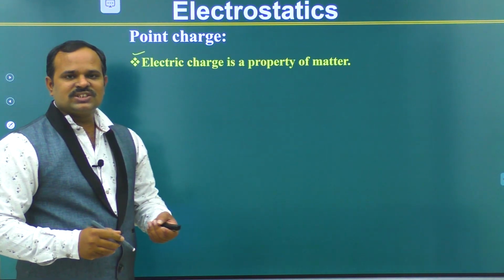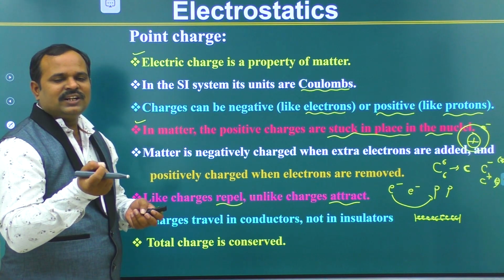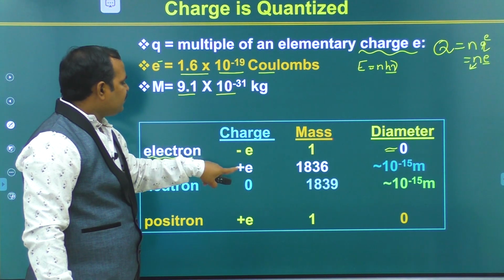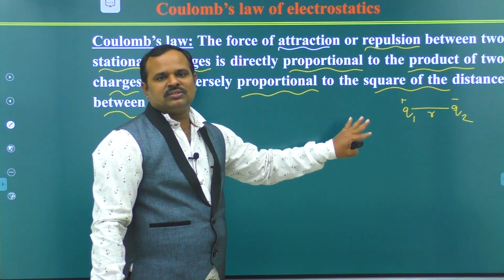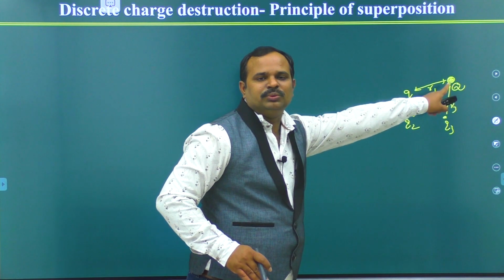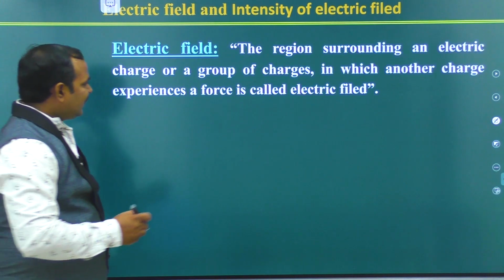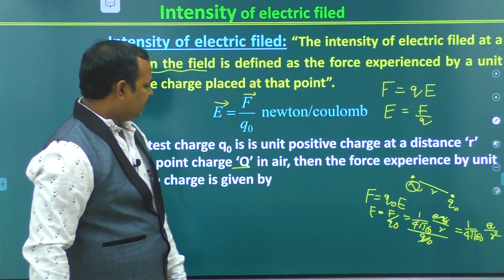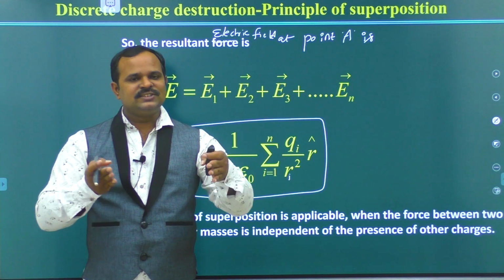Electric charge, Coulombs law and Electric filed-Electrostatics | Dr. Ramu Mannam